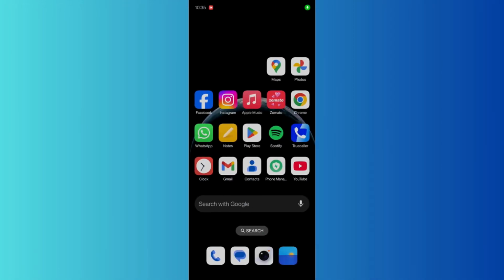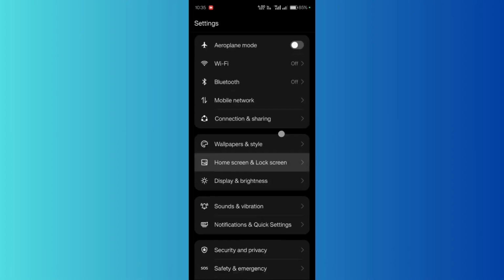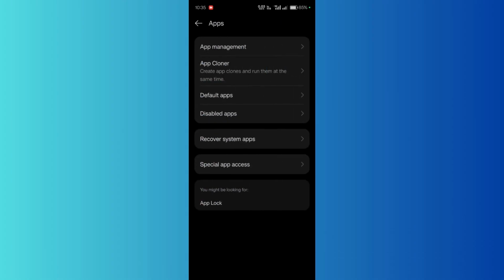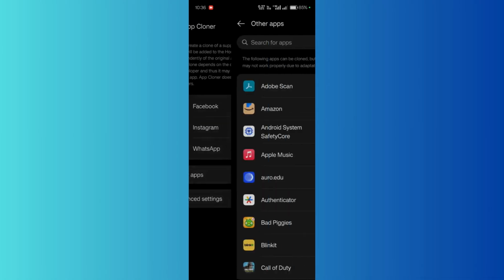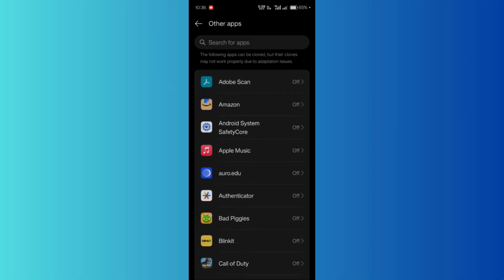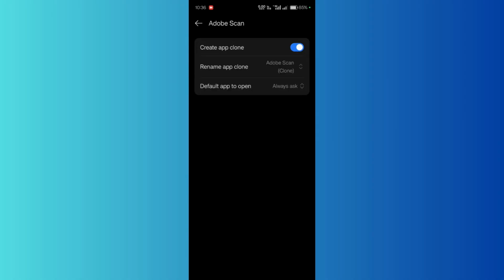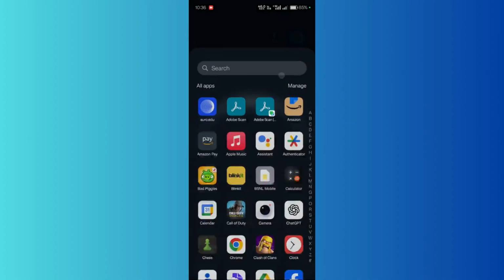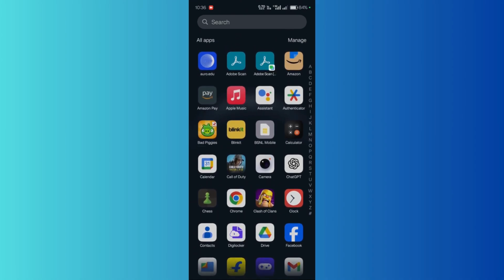How to Clone Apps on Android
Want to use two different WhatsApp, Instagram, or Snapchat accounts on the exact same phone? In this tutorial, I show you how to clone almost any app on your Android device. Most modern smartphones have a built-in feature that lets you create a completely separate, duplicate version of your favorite apps without needing to constantly log in and out.

I will walk you through your phone's settings to find this hidden tool, which goes by a few different names depending on your device (like Dual Messenger on Samsung Galaxy, Dual Apps on Xiaomi, or App Cloner on OnePlus). I'll also quickly mention the best free alternative on the Play Store just in case you are using a stock Android phone, like a Google Pixel, that doesn't have this feature built-in yet!

Tap the search bar at the top of your settings menu. This is the fastest method because every brand names it differently.

Type in one of these keywords based on your phone brand: Dual Messenger (Samsung), Dual Apps (Xiaomi/Poco), or App Cloner (OnePlus/Realme/Oppo). Tap the option when it appears in the results.

You will see a list of compatible apps that you currently have installed (usually social media and messaging apps).

Toggle the switch to the On position next to the app you want to duplicate.

A quick prompt will ask you to confirm. Hit Install or Confirm.

Go back to your home screen or app drawer. You will now see a second icon for that app, usually marked with a tiny little orange or blue badge in the corner to help you tell them apart. Just open it up and log in with your second account!

(Note: If your phone does not have this setting, simply open the Google Play Store and download a free app called Parallel Space to do the exact same thing!)